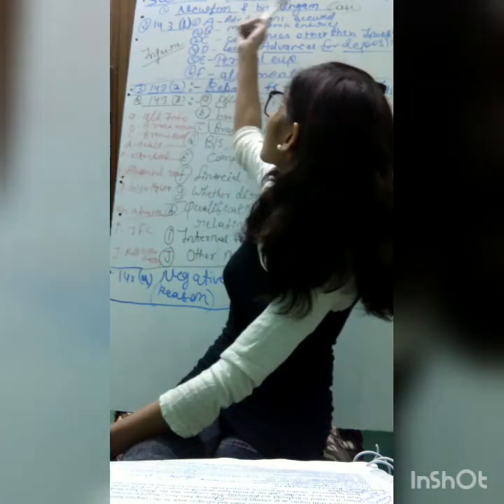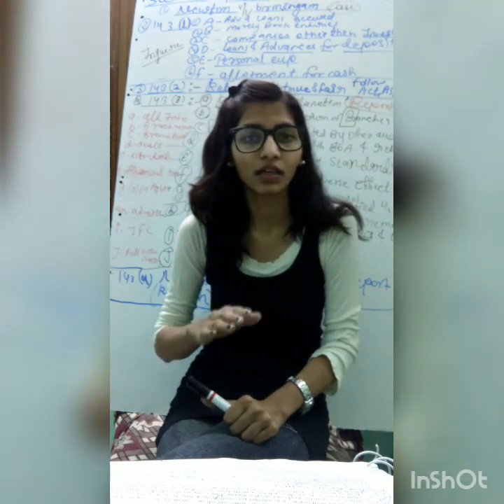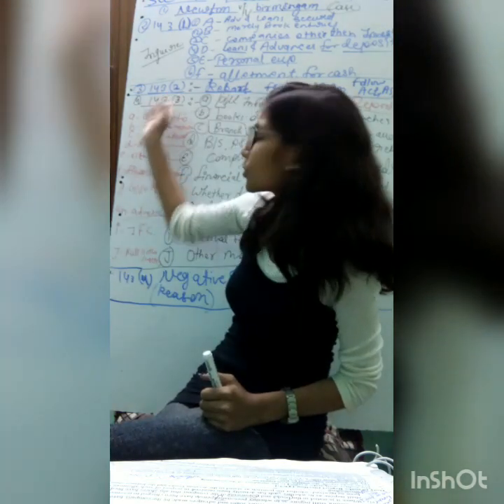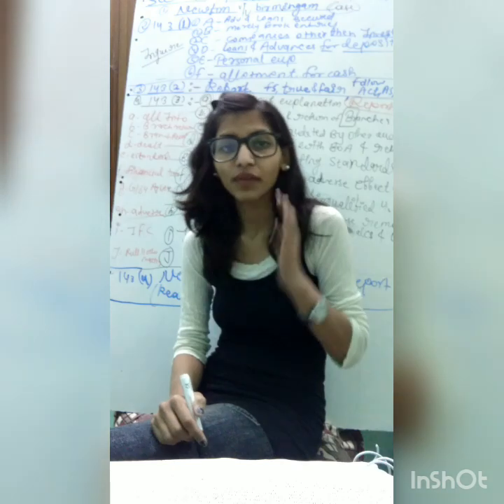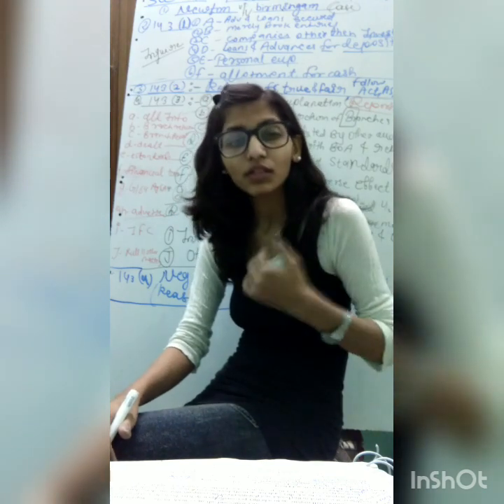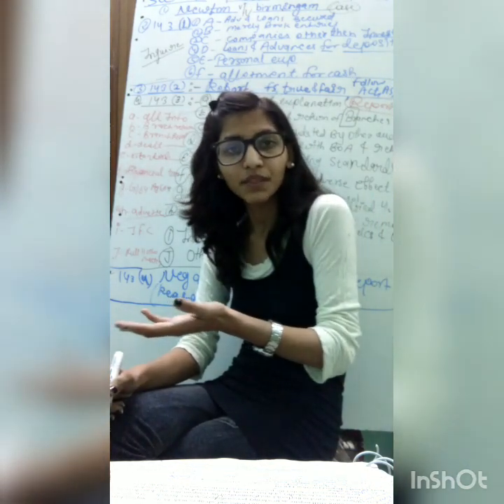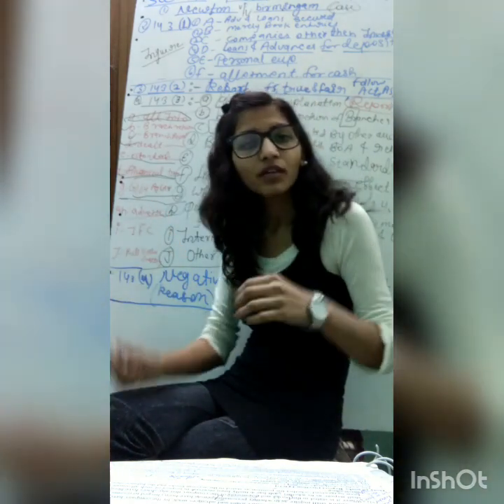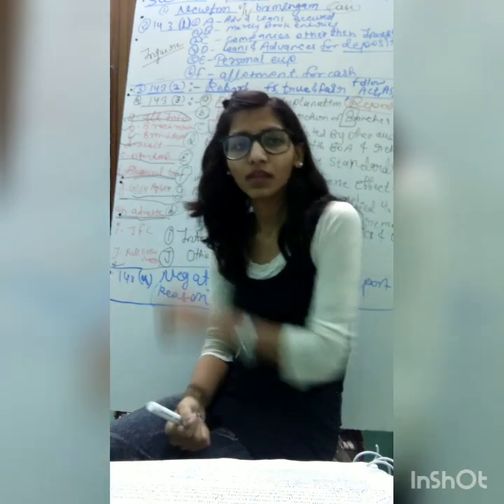section 143 of companies Act 2013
sec143(1);143(2);143(3);143(4)of companies Act 2013 (audit and auditors rules 2014)
143(1) point 1- also inquire terms on which loans and advances made are prejudicial to interests of company and it's members .